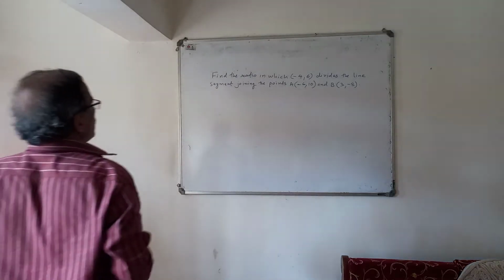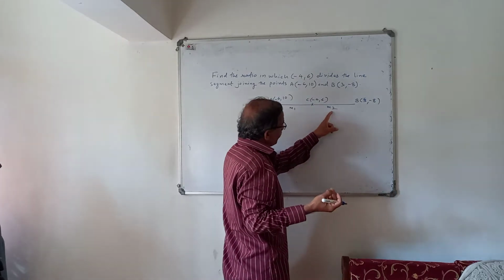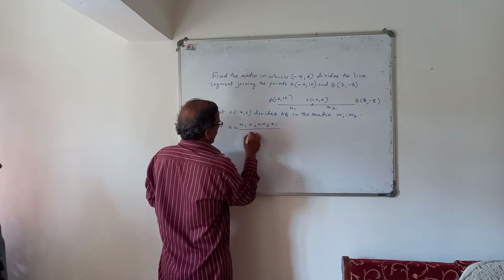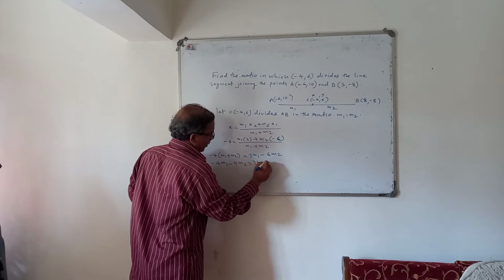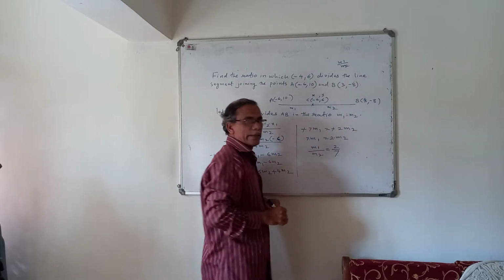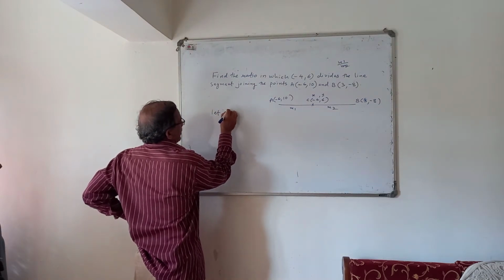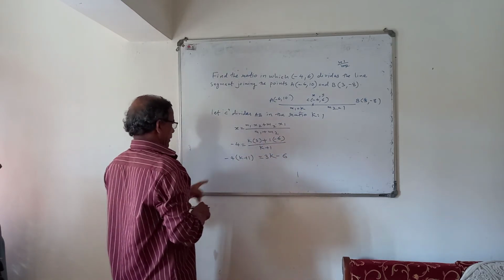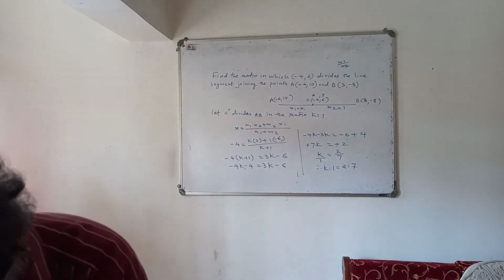Coordinate geometry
Application of section formula